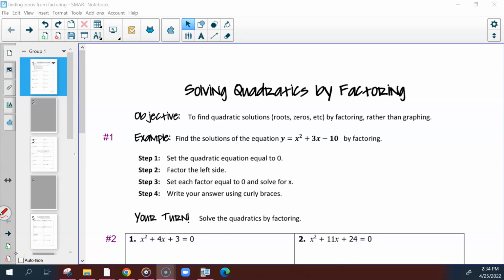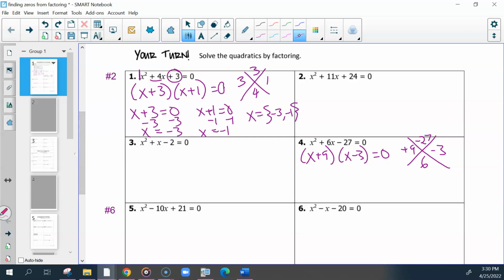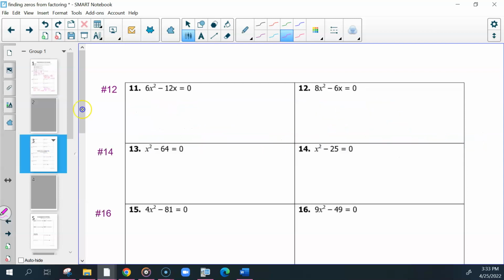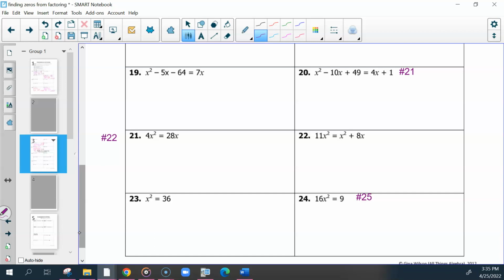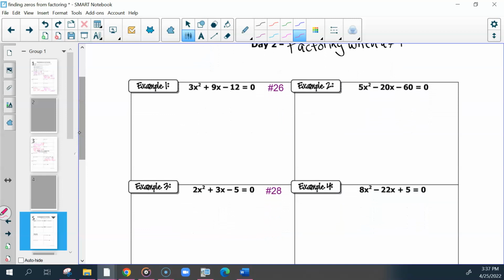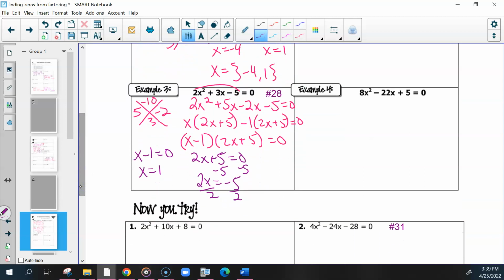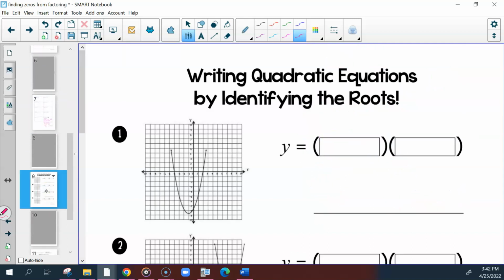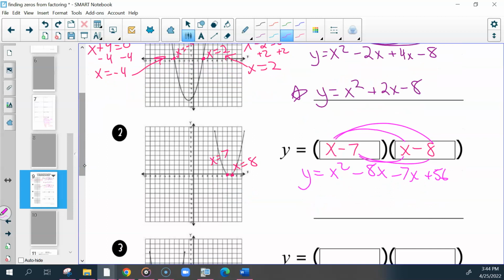Solving quadratics by factoring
In this video, I talk about how we find the solutions to quadratics by factoring. I showed how you may need to factor using any of the factoring methods (gcf,dos,trinomials when a=1, & trinomials when a doesn't equal 1 (to include just a gcf or grouping). After getting the final factors, I show how you set these factors (without the parentheses) equal to zero and solve. The answers you get from solving these factors become the solutions. The last thing I talked about was hwo to find your solutions when given the graph and write those solutions in factored form. I then show how to use those factors to write the quadratic equation.